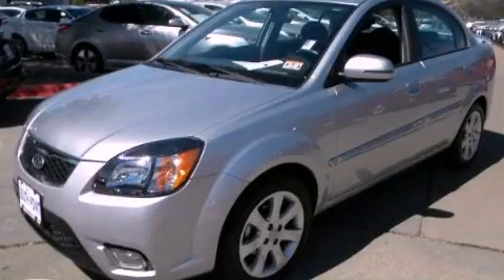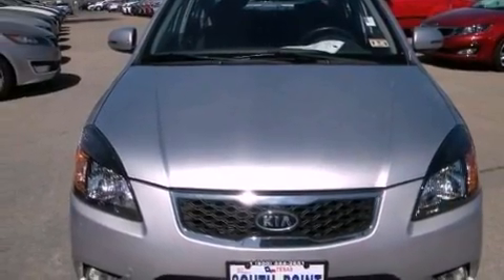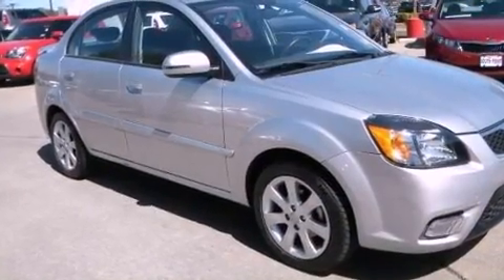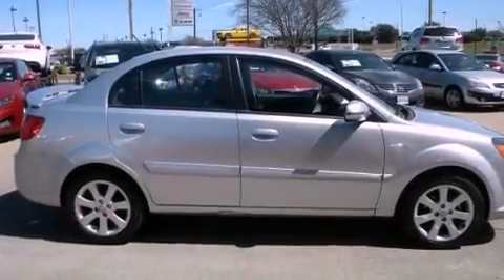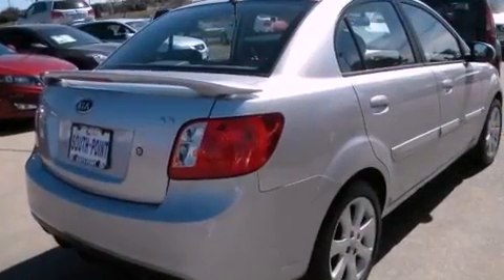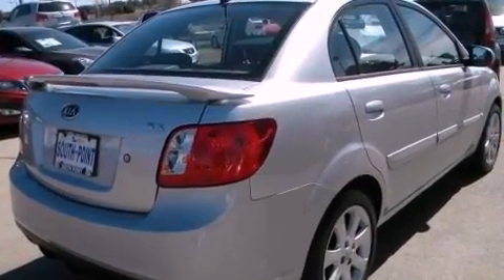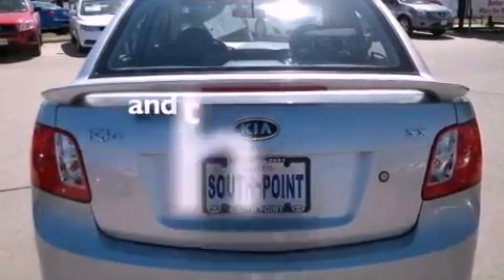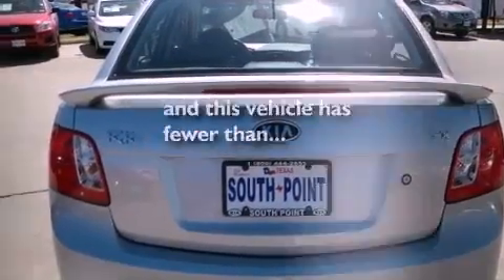2010 Kia Rio Austin TX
Year : 2010
 Make : Kia
 Model : Rio
 Engine : 1.6L DOHC MPFI CVVT 16-valve I4 engine
 Trans . : Automatic
 Exterior : -
 Miles : 40,129
 Interior : -

 5306 South I H 35

 2010 Kia Rio Austin TX